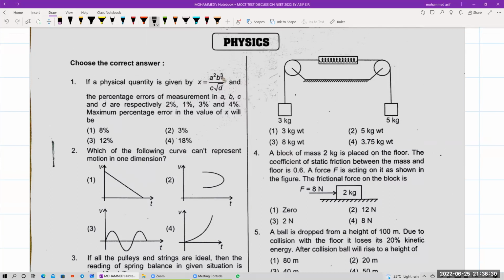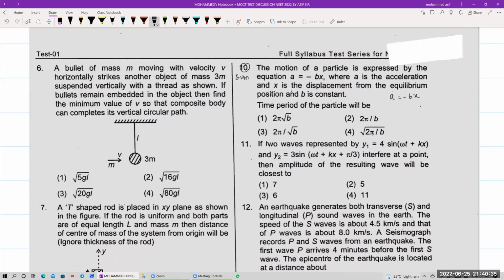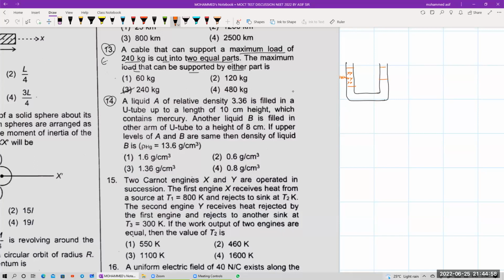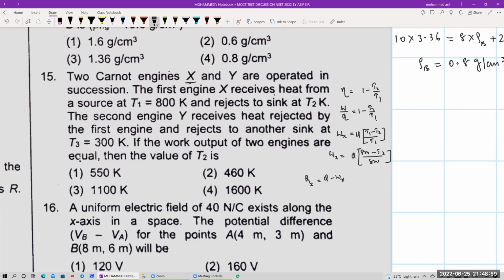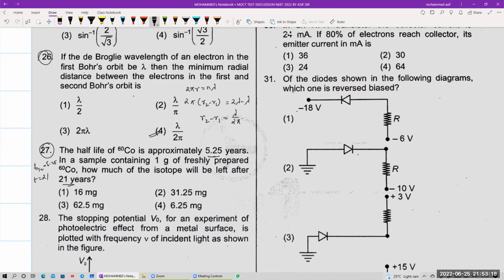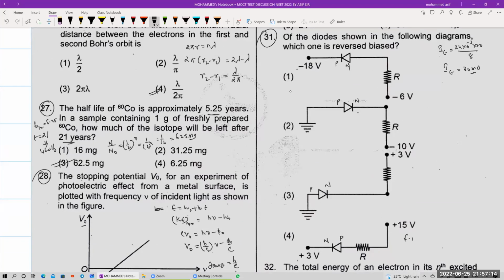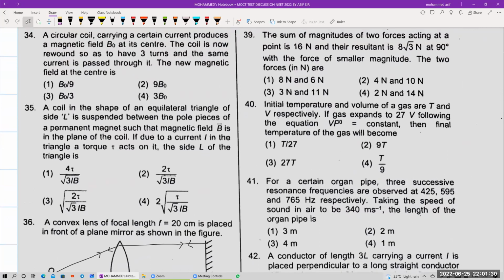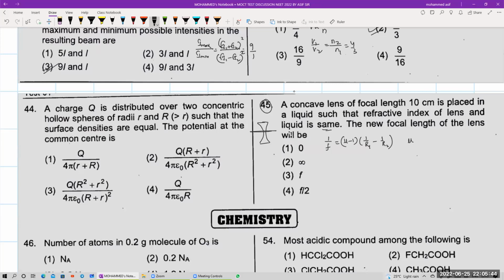MOCK TEST 10 PHYSICS NEET 2022